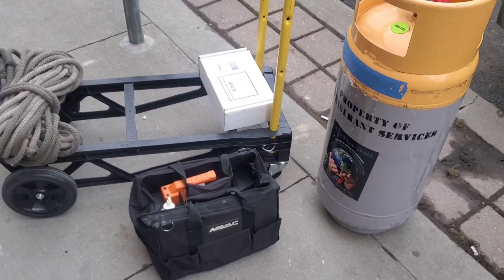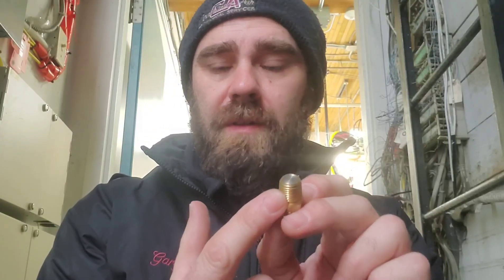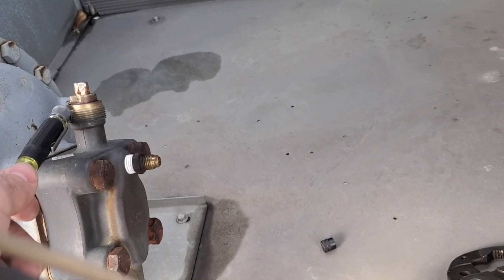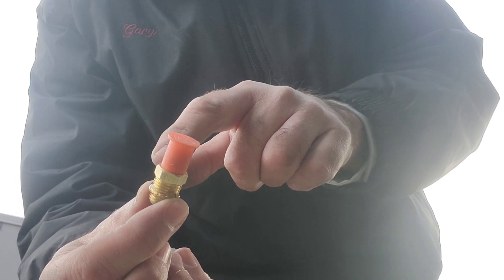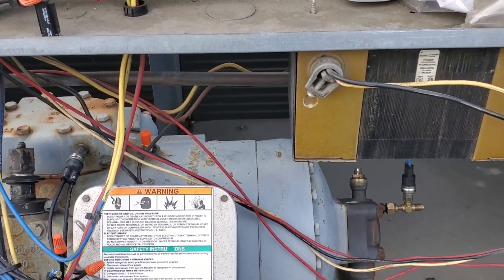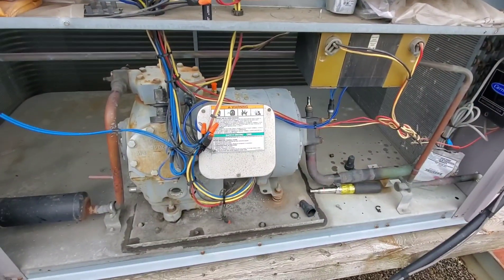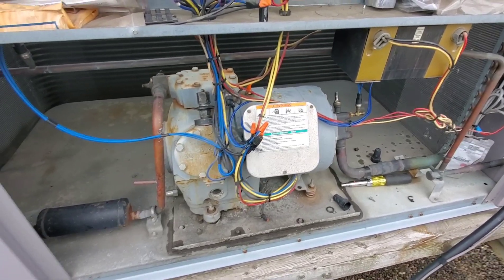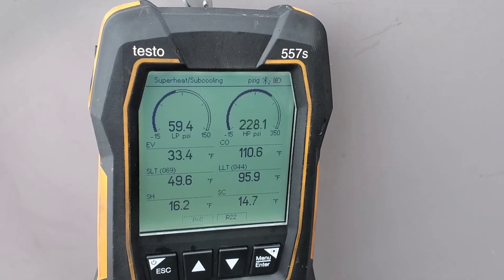Fusible Plug Replacement On A Carlyle Compressor - Carrier Condensing Unit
Working on this Carrier condensing unit a while back and found a leak at the fusible plug on top of the Carlyle compressor.  In this video we cover the replacement of the fusible plug and during the job, we come across a challenge, as the new and existing plugs don't physically match up.

Fusible plugs are meant as a one time use part, if the solder type material inside heats up to the point it melts, it will blow the charge.  It is acting like a relief valve and it will the relieve the compressor and or system pressure in the event the pressure/temperature relationship is elevated beyond it rating.

Carrier and other manufacturers have used these in the past, but I would prefer to see a proper relief valve in their place.